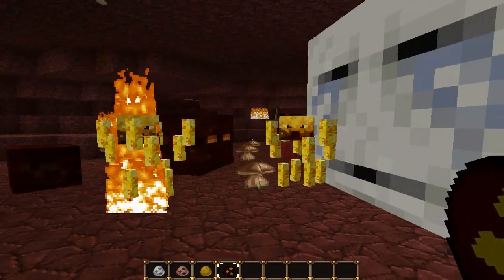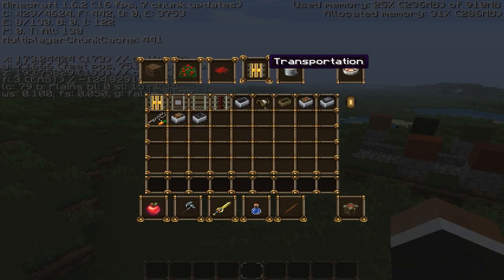Minecraft Resource Spotlight: #10 GerudokuFaithful Resource Pack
Connor from Cinity Gaming is showing off the GerudokuFaithful Resource Pack in Minecraft 1.6.2 and he gives a review and an outline of this dokucraft like texture.